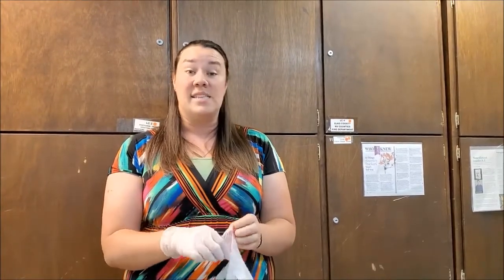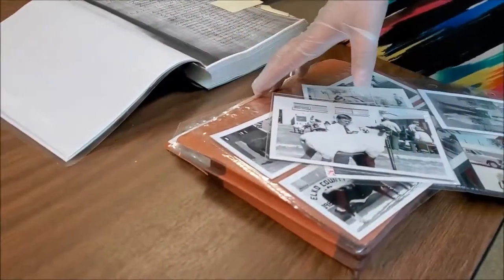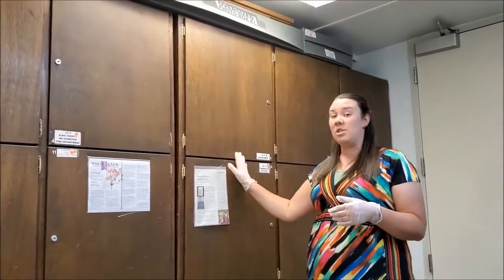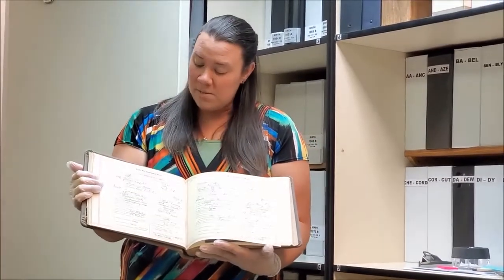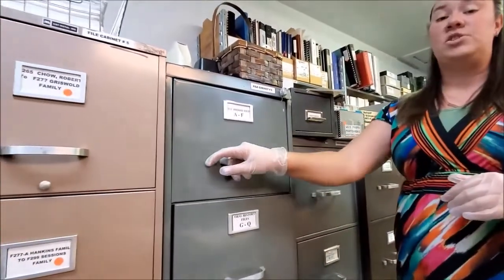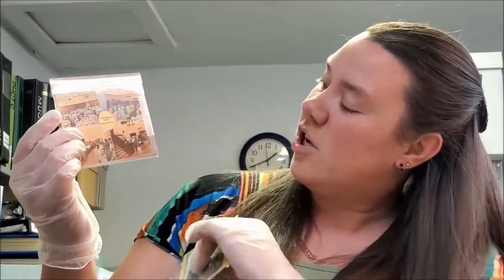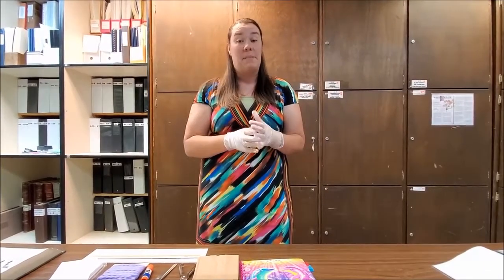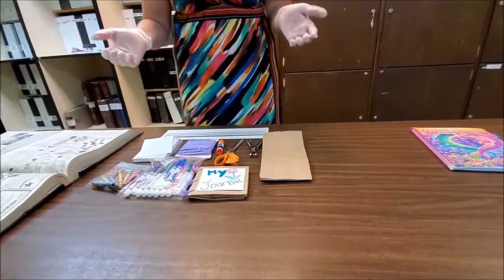Virtual Second Saturday: Making Your History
Miss D'ette gives you a tour of the Archives, and then she shows you how to make a journal so that you can write and draw your own history. You can pause the beginning of the video to see the craft items you will need to make your own journal. At the end of the video, you can pause it to see the different items found in the Archives.